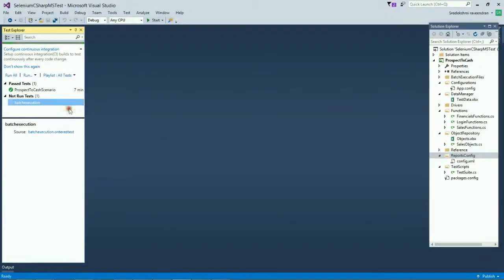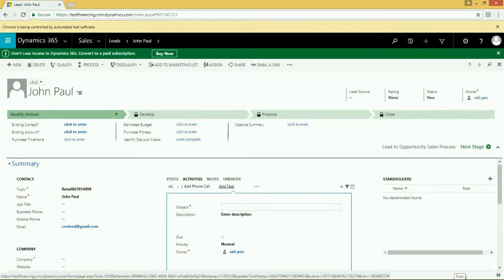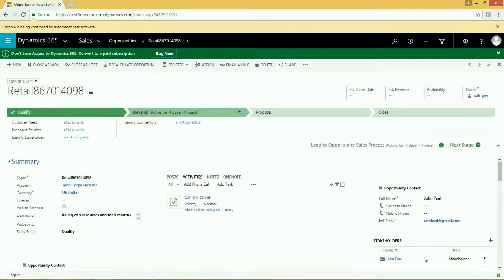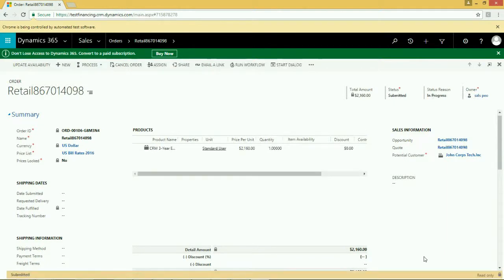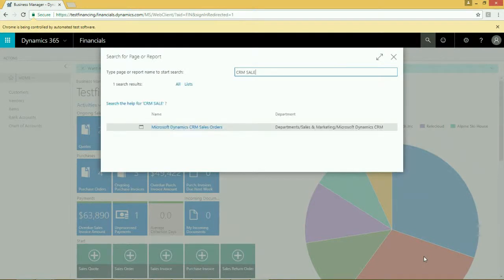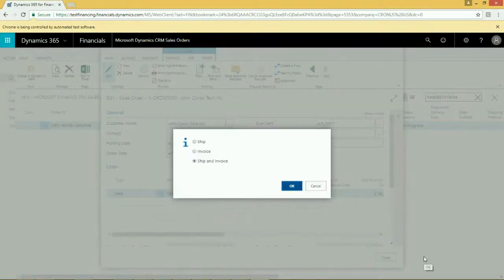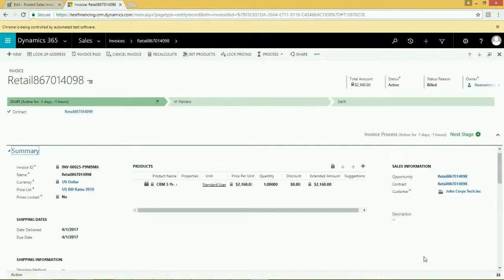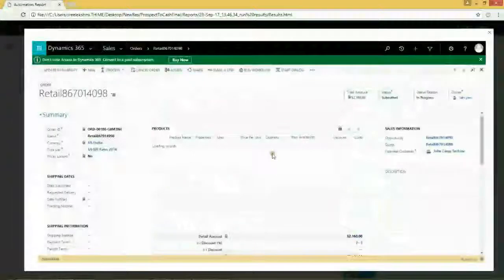Testautomation using selenium Dynamics 365 Demo